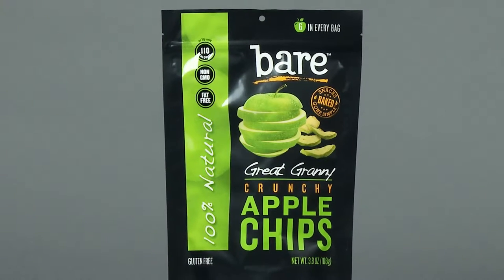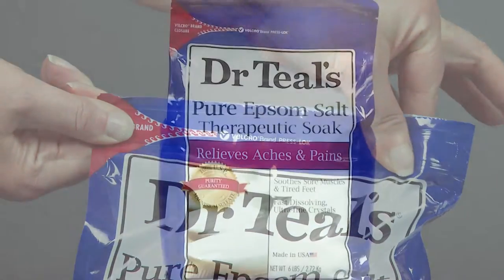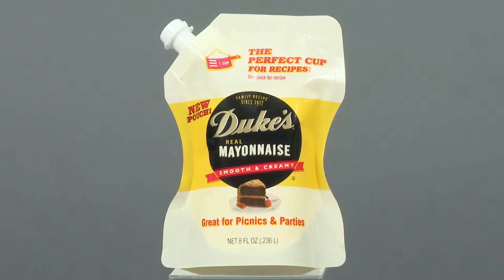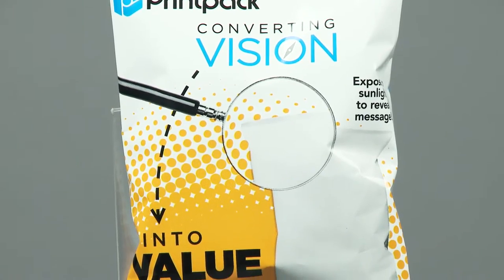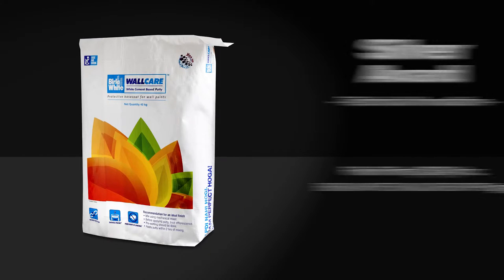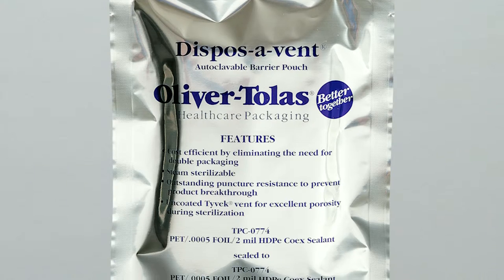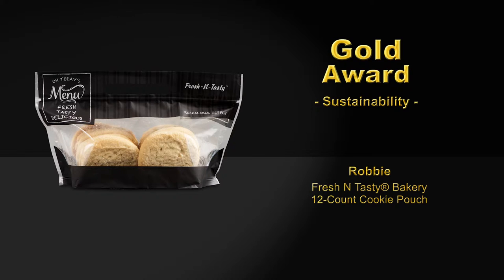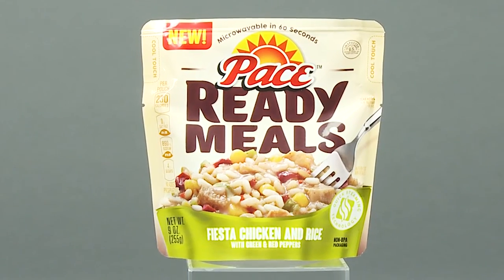FPA 2016 Flexible Packaging Achievement Award Winners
This video highlights the winning packages from the FPA 2016 Flexible Packaging Achievement Awards competition.

Twenty awards were given to nineteen winning entries in the Printing and Shelf Impact, Technical Innovation, Sustainability and Packaging Excellence categories.